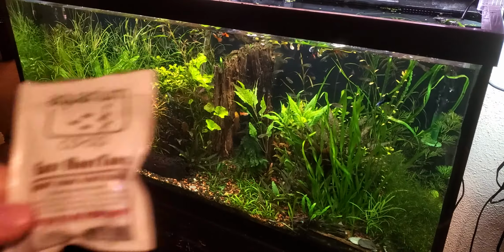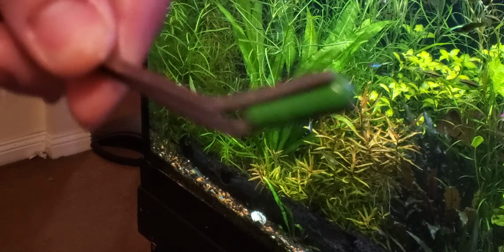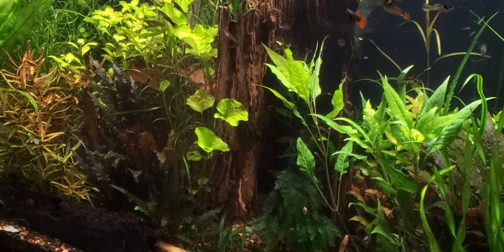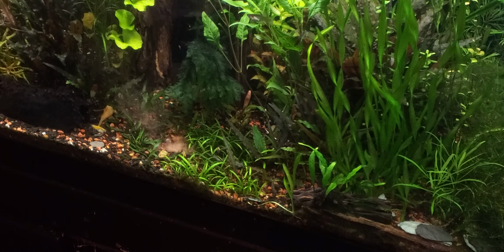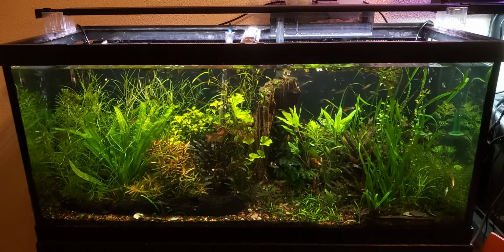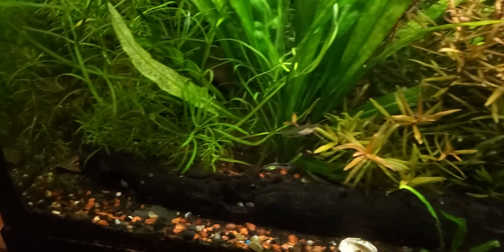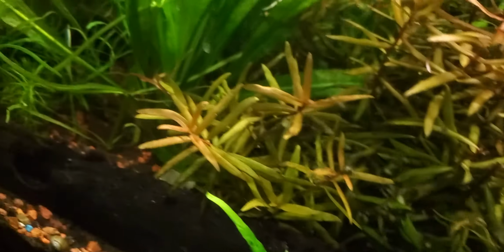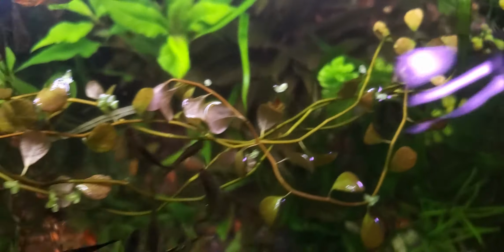No trimming experiment day one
WHAT ARE Y'ALL EXPECTATIONS